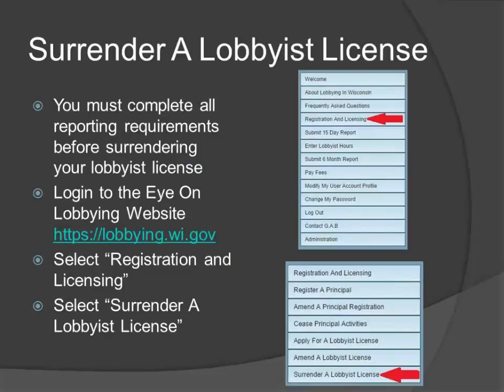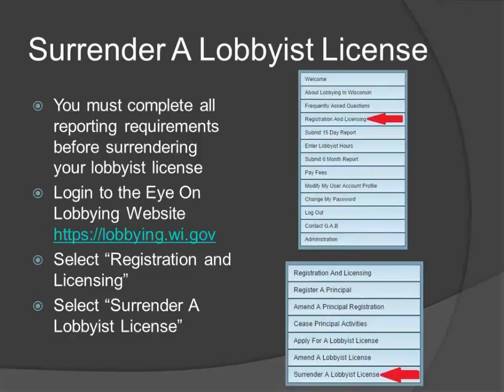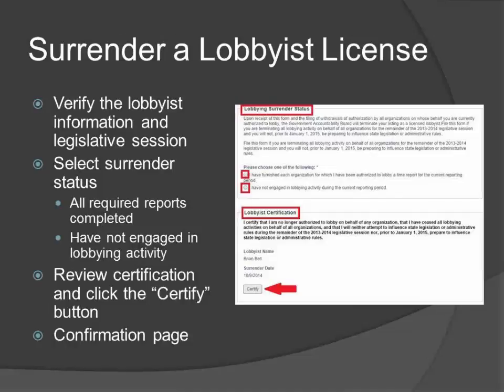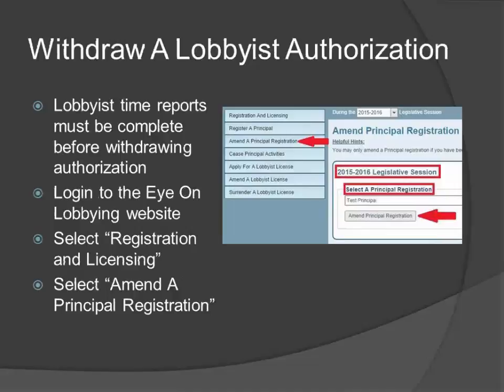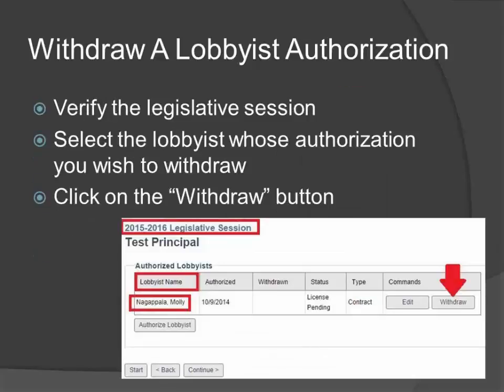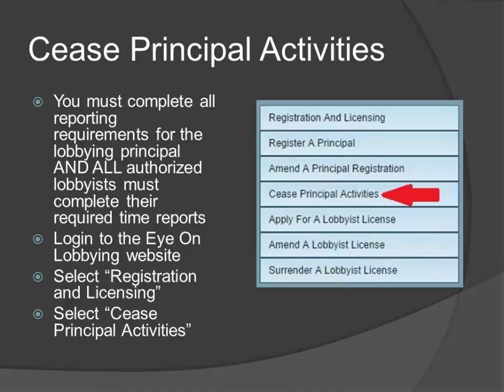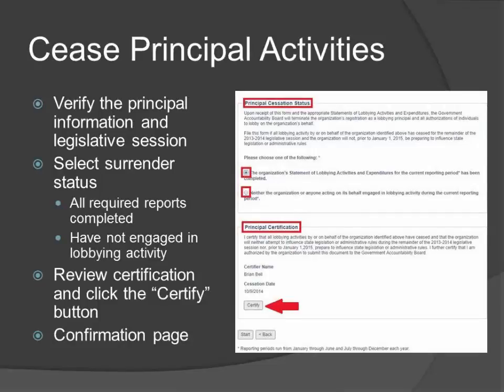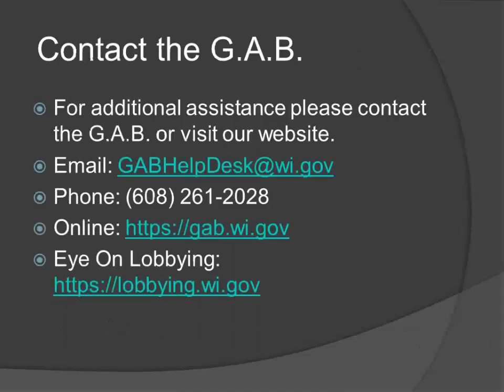Eye On Lobbying -Surrender a Lobbyist License Withdraw Lobbyist Authorization Cease Principal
Eye On Lobbying
Surrender a Lobbyist License
Withdraw Lobbyist
Authorization/Cease Principal